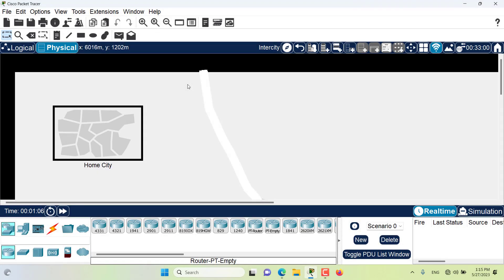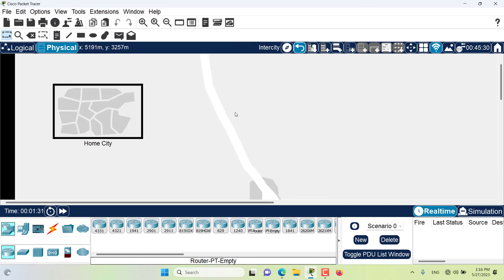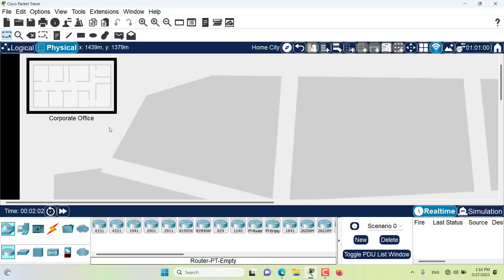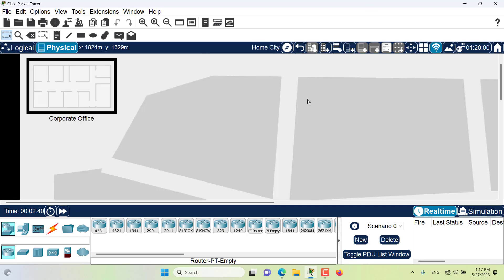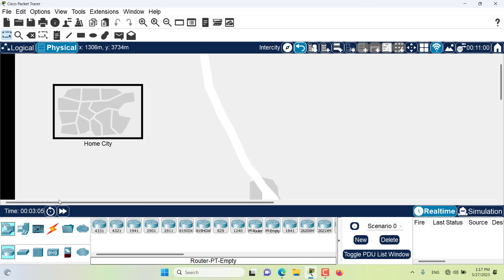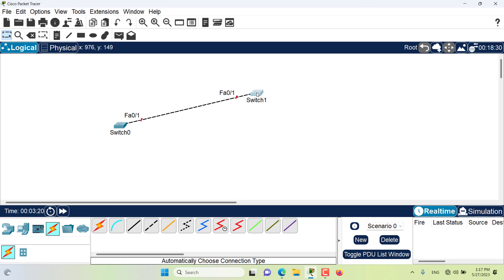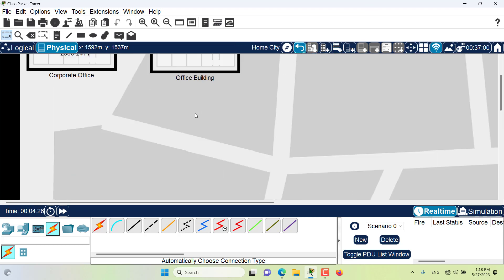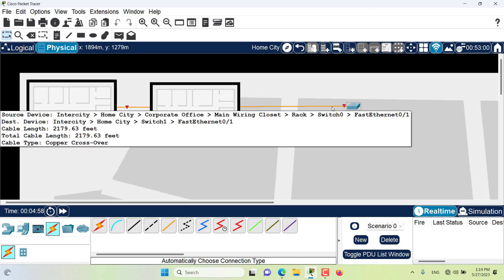Physical Dimensions of Physical Workspace | Ep. 56 | Cisco Packet Tracer